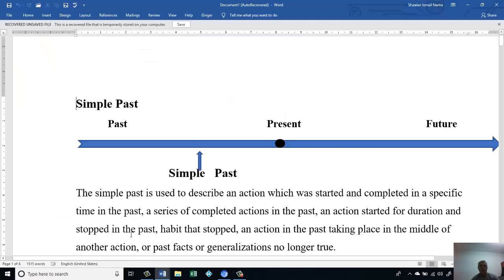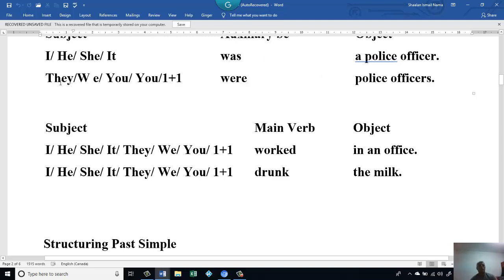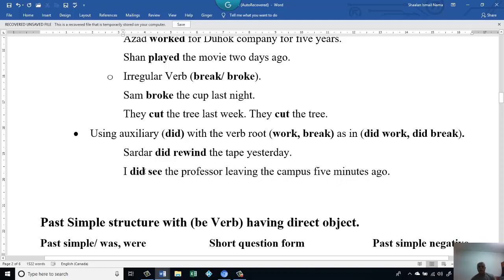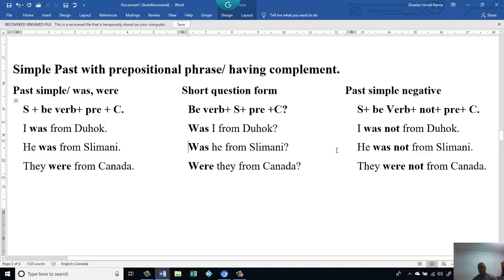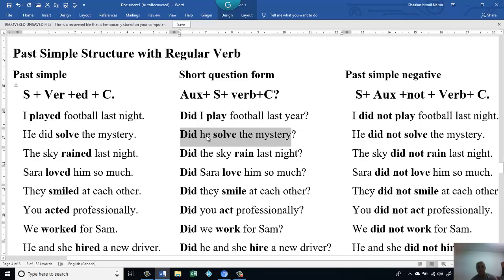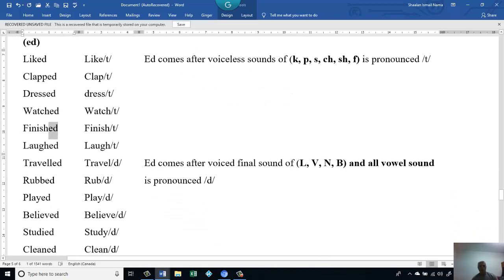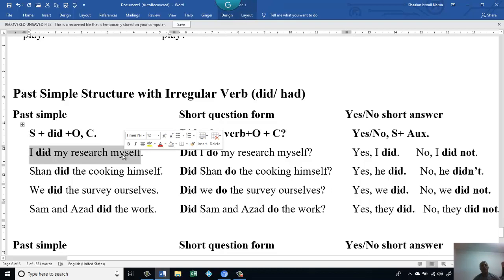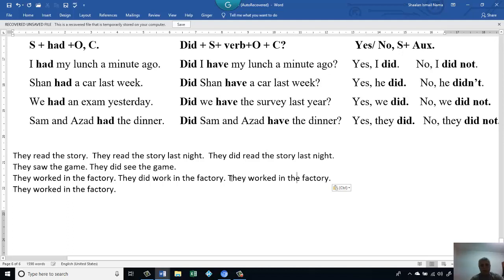Simple Past Structure Short Answer Question Simple Past Negative